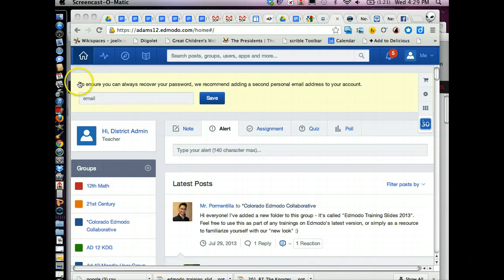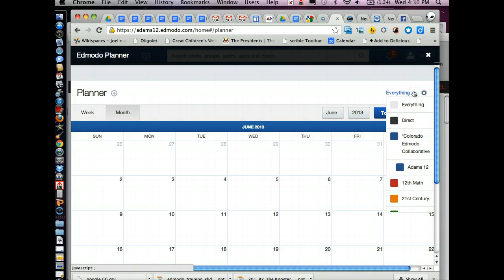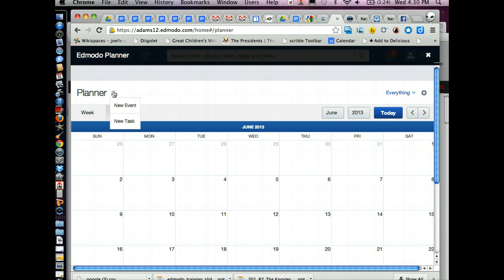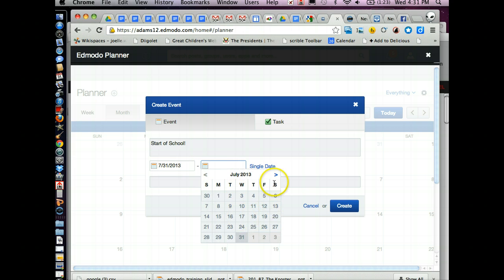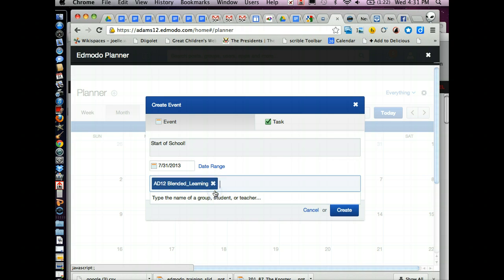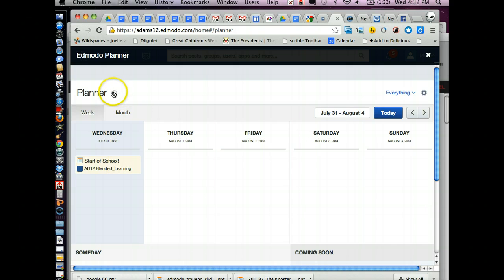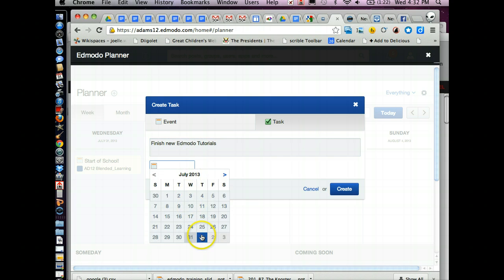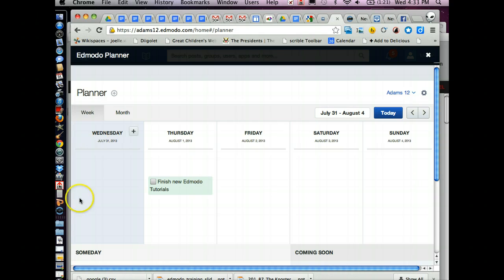Edmodo Planner Basics Fall 2103